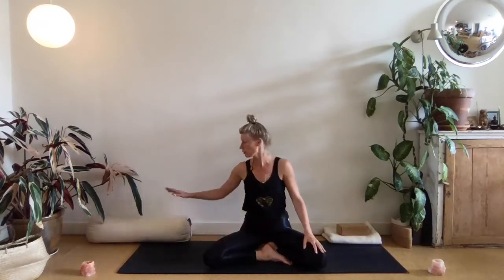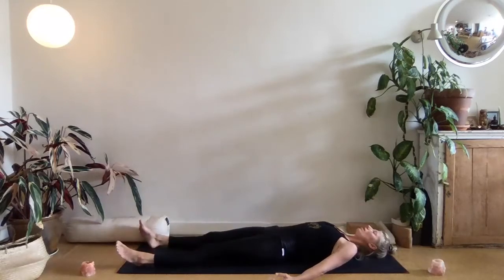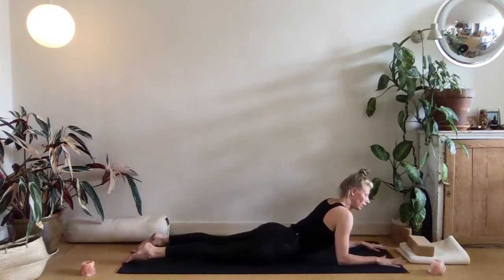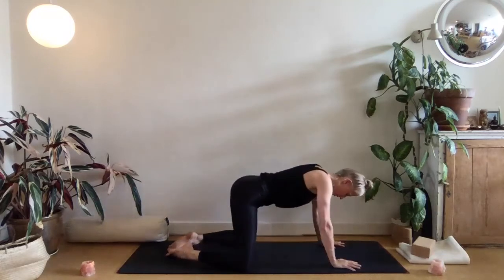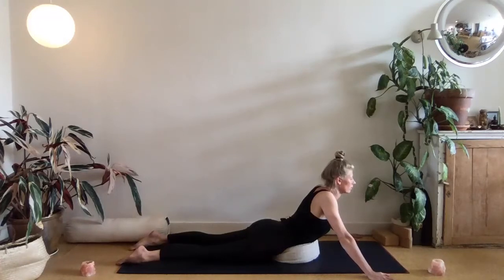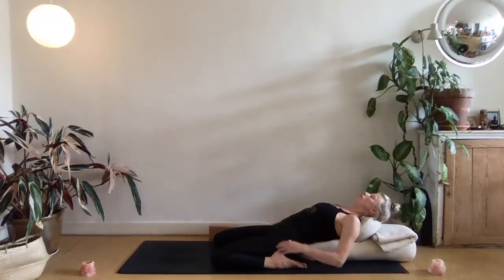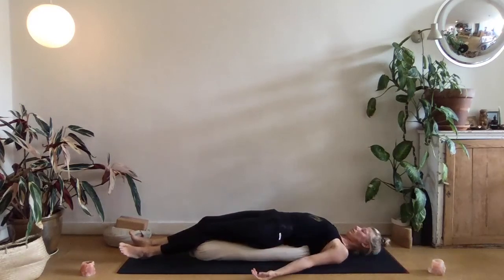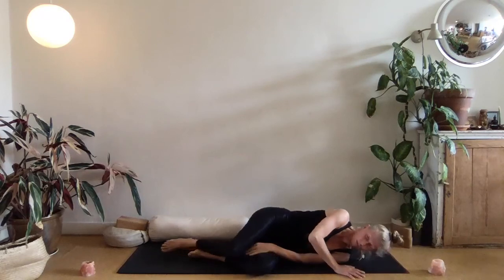Grounding • YinYang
Breathe out to Surrender and Bring back the Calm.

Say hello to the Spleen
through some physical movement
and the energetic stillness

a 60min Mir Yoga Flow YinYang sequence.
Please Enjoy and don't hesitate to Share.

If you like to join and support me more frequently?
youtubechannel, instagram and/or facebook.

Love Mira